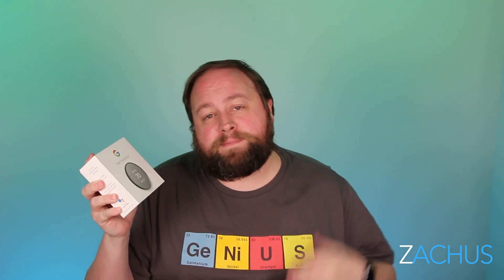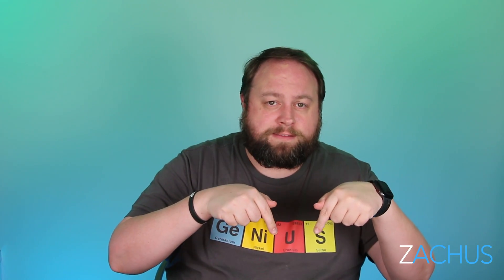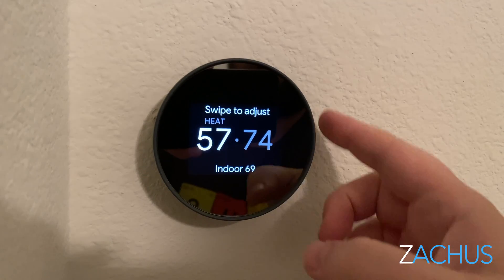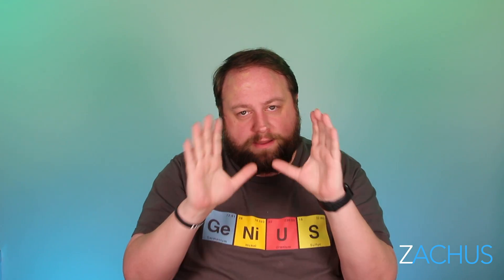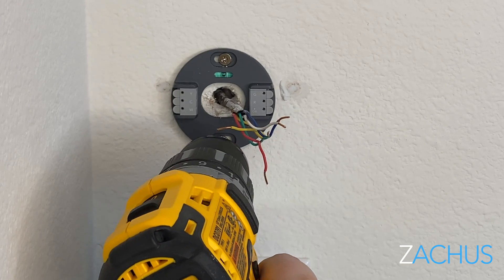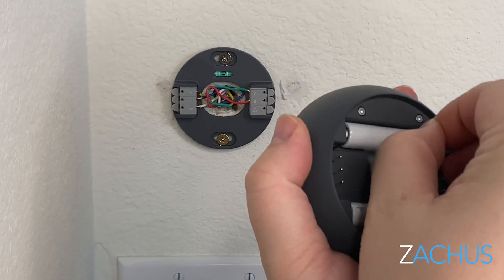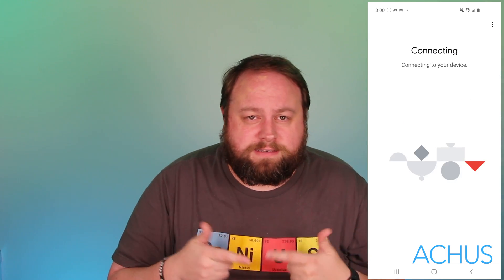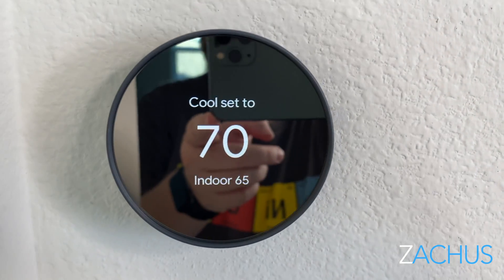How to install New Nest Thermostat - Full Review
We thought it would be good to show a full video of the install of a Google Nest Thermostat New Glass edition so you can see to make it easier for you. I hope this helps.

Note: If you have a wire in the *OB slot (could be used as W2, Y2, O, B etc), when setting up Nest Thermostat, you must declare that wire according to its function (e.g W2)

ALWAYS try your best to match one for one from your original wiring to the Nest. Here are the connectors explained:

RED=Powers (normally) and goes into Rh or Rc and sometimes has a jumper to connect the two (if your original had a jumper, nest needs one to)

Green=Fan (normally) and should go into G

Yellow=Cool/Air (A/C) (normally) and usually goes into Y1

Blue=Common (normally) and is used for things that have home automation and goes into C

White=Heat (normally) central heating unit can also need a black wire and you might also have a heat pump, but white goes into W1 normally

Orange=heat pump (normally) and goes into O/B above Rc

Black=staged heat (normally) and goes into * (star connector) also black normally goes into the * Star connector

Your system’s wiring may or may not need to use the Nest thermostat’s star connector, so you should always use the compatibility checker to get a custom wiring diagram before connecting any wires to the star connector.

Nest Learning Thermostats and the Nest Thermostat E use the star connector a bit differently and support different wires and system features.